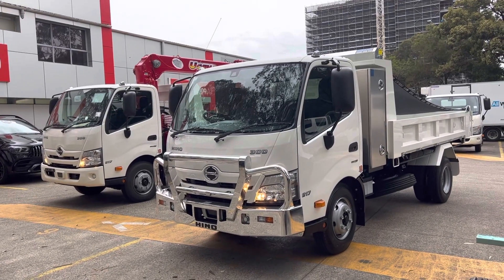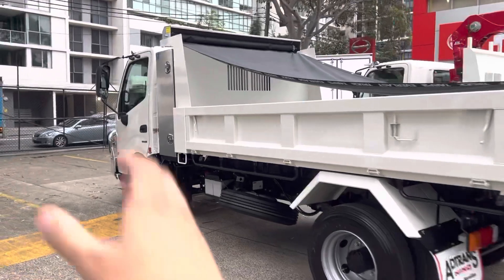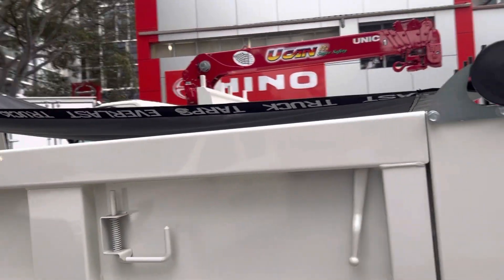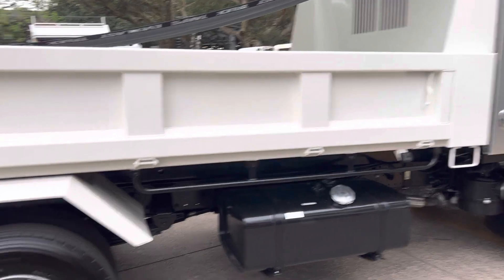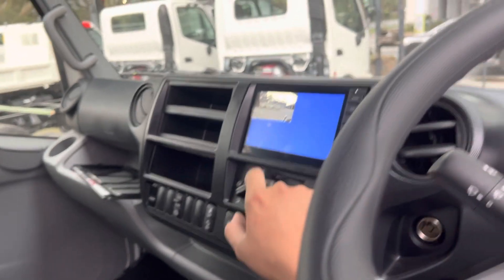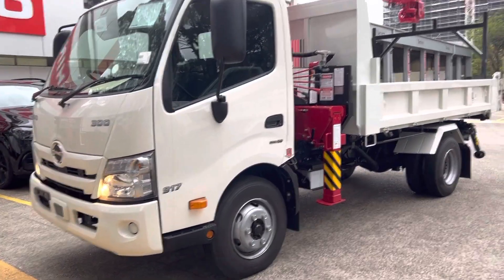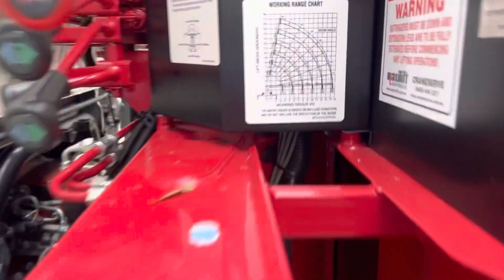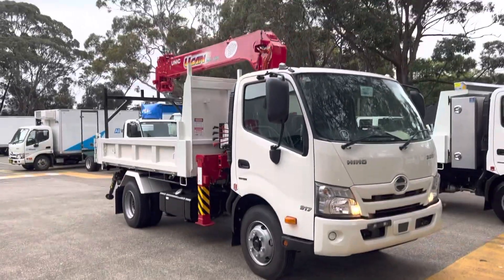Hino 917 Custom Tipper Modifcation Toolbox & Crane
Very quick video of some work completed out on our 917 built to go tipper range. One fitted out with a custom toolbox between the cab for extra storage and one fitted with a custom crane behind the cabin. The 917 tipper is very versatile and has been very handy for a variety of applications.